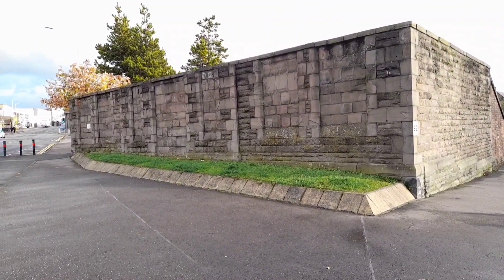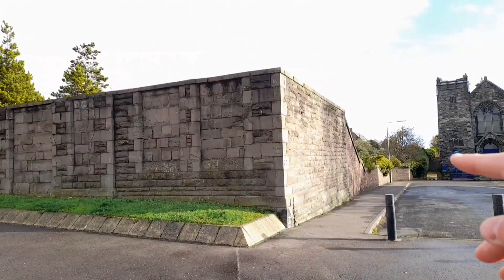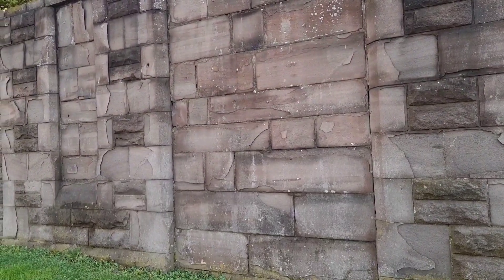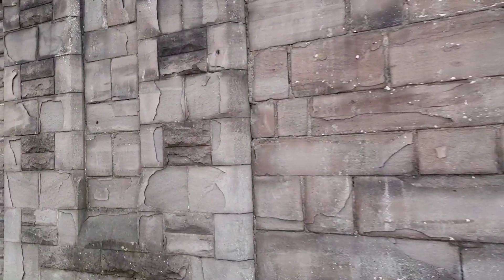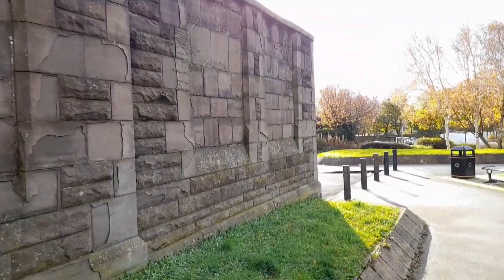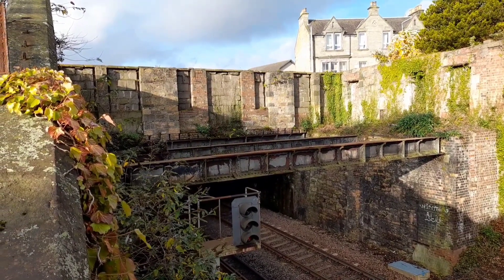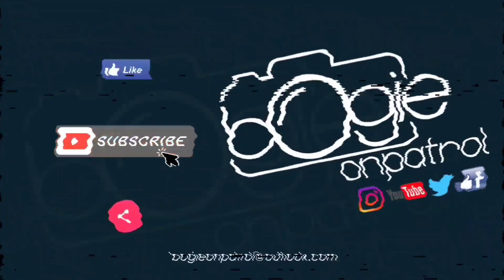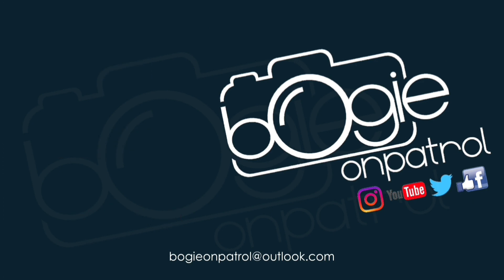Exploring Location of Sinclairtown Railway Station, Kirkcaldy